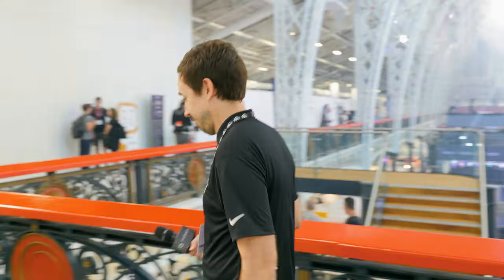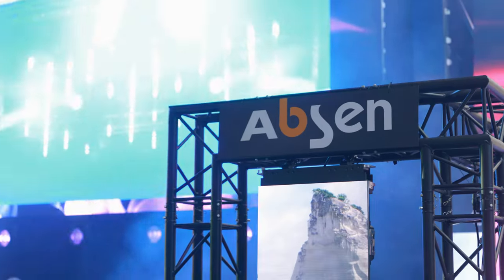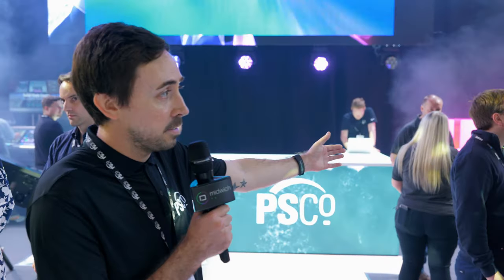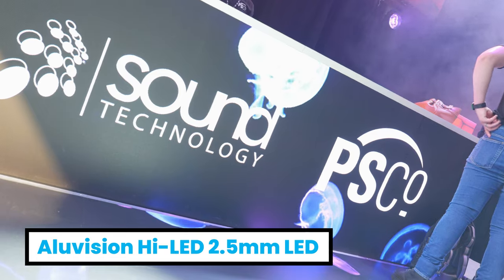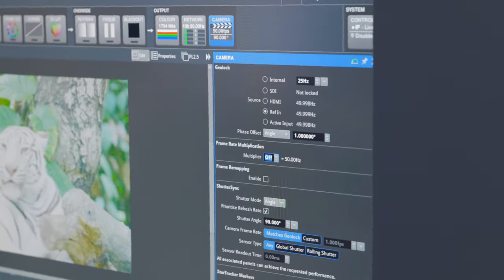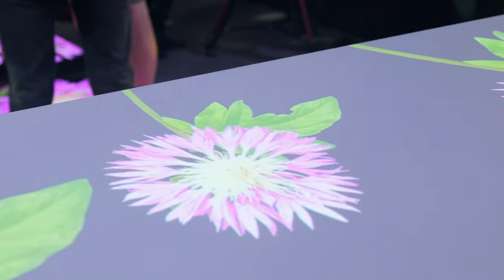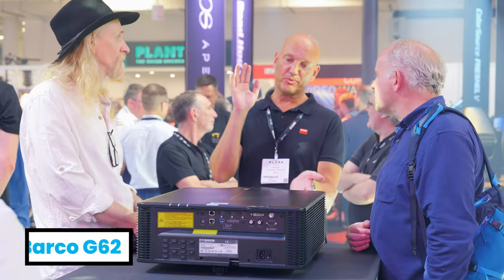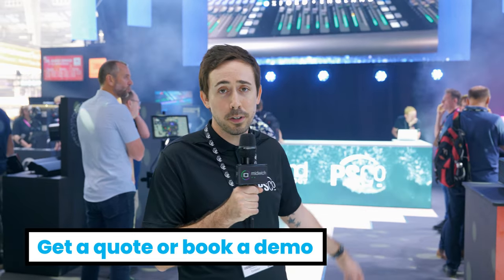PLASA London 2023 | PSCo Stand Tour | Trade-only Display Technologies for Rental or Purchase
Watch PSCo’s Rental Manager, Tom Allott, give a tour of the stand at PLASA 2023.

The stand featured the latest video and display technologies for the live event and entertainment sector, designed to create standout visual experiences.

Key technology featured:
• Absen LED (PL2.5 Pro Brompton, PL2.5 Plus, PL3.9 Pro and PR2.5)
• Absen LED floor (MR2.5 Brompton)
• Aluvision LED (Hi-LED 55 cube and curved LED)
• Brompton LED processing (Tessera SX40)
• Barco projection (G62-W14 and UDM-4K30)
• Barco image processing (E2 Gen 2, S3 Tri-Combo and EC-50 Event Controller)
• Epson laser projection (PU2220B)

All products are available for trade-only hire or purchase.